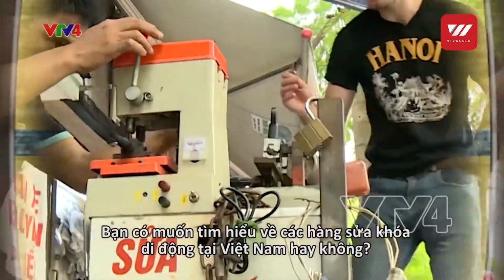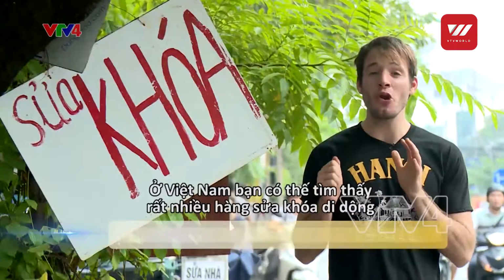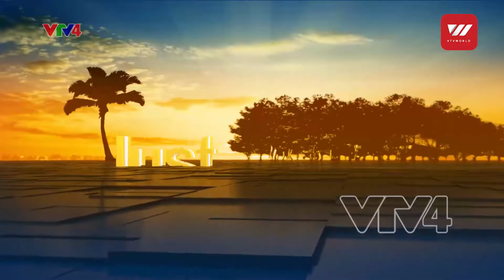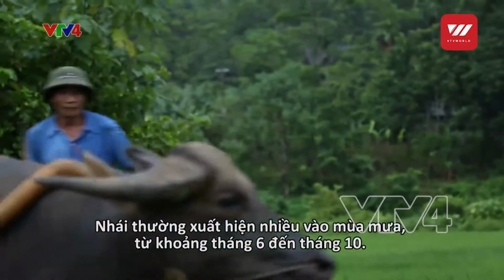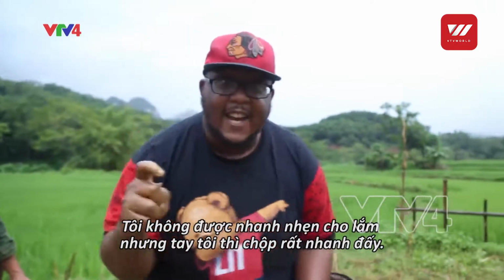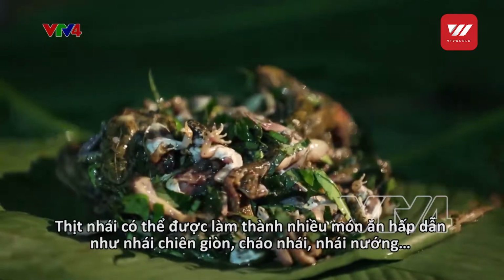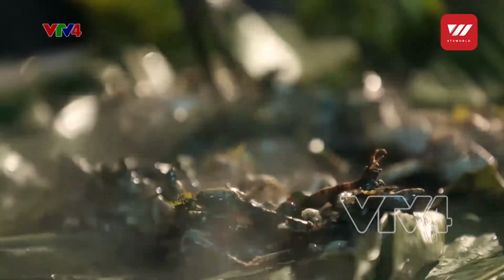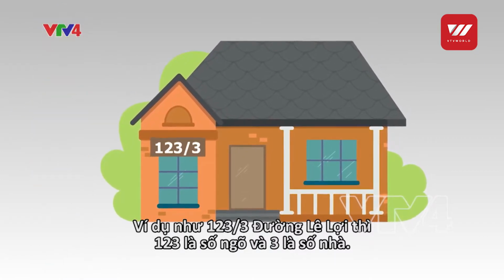Just so Vietnam (episode 38) | VTV World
Want to know more about mobile locksmith stand?
Want to try catching field frogs and cooking some delicous dishes from these little creatures.
Just So Vietnam is back to give you all!